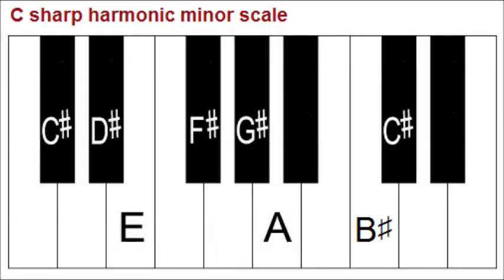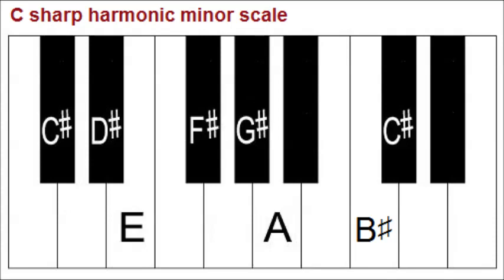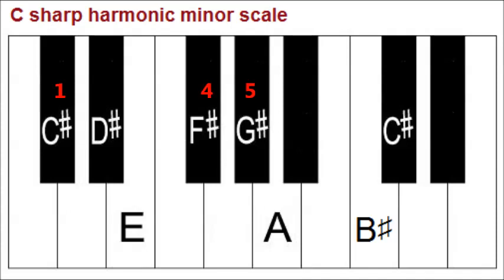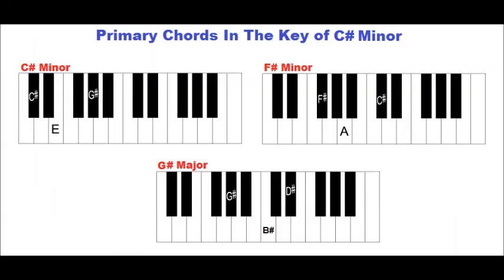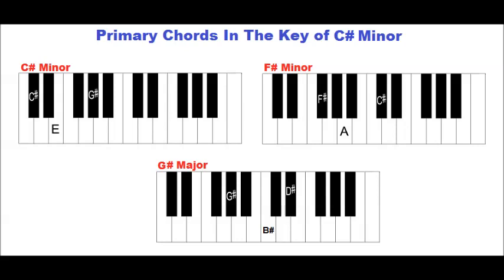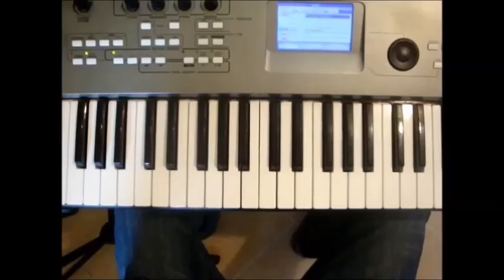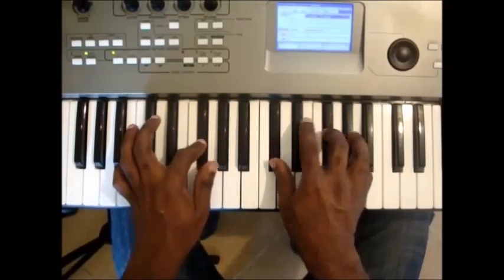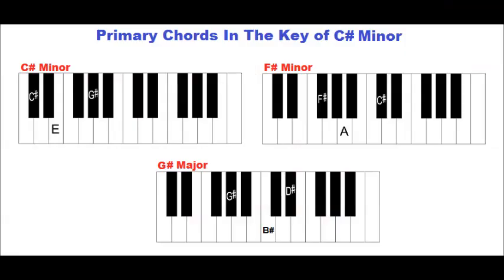Primary Chords in the Key of C Sharp Minor on Piano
What are the primary chords in the key of C sharp minor? Primary chords in a minor key are based on the 1st, 4th and 5th notes of the minor scale. For minor keys, the scaled use when forming primary chords is the harmonic minor scale. The notes of the C# harmonic minor scale are C#, D#, E, F#, G#, A and B#. Notes 1, 4 and 5 are C#, F# and G#, respectively. The first primary chord is a minor, the second is a minor and the third is a major chord. The primary chords in the key of C# minor are C# minor, F# minor and G# major.